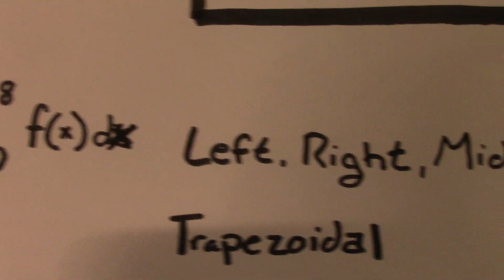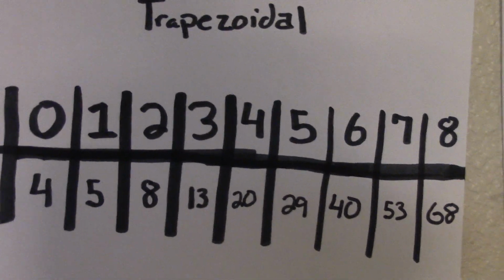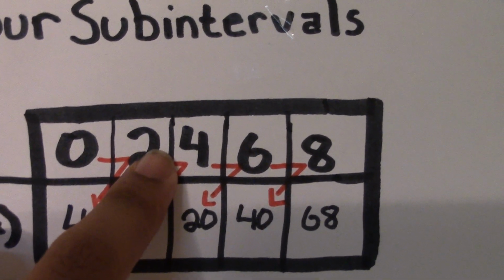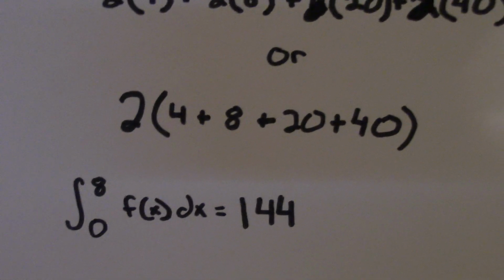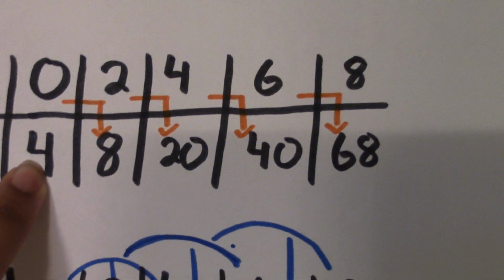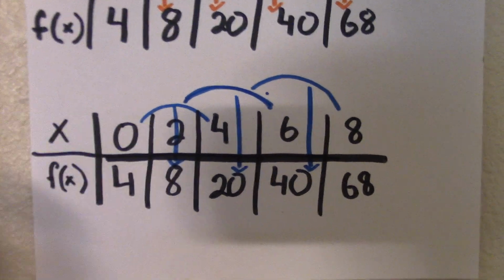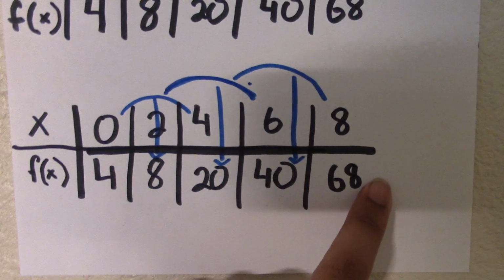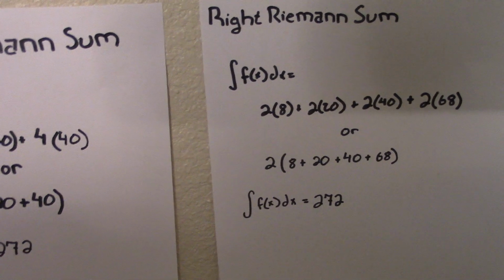Riemann Sums Evernote 12/6/14 Greg McDade